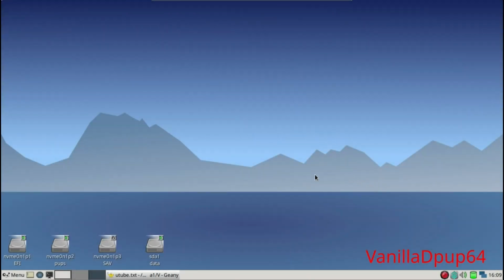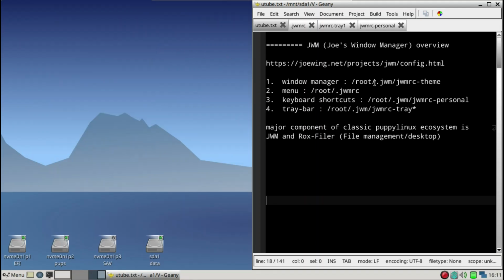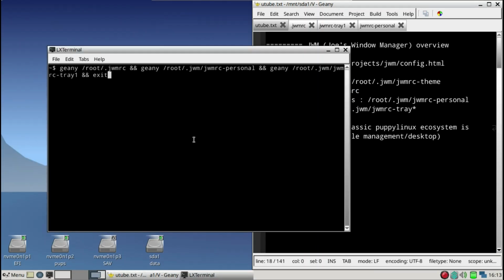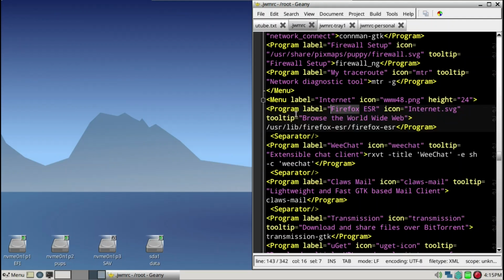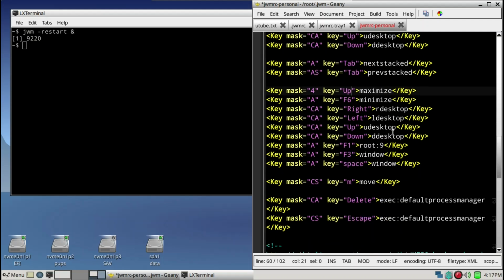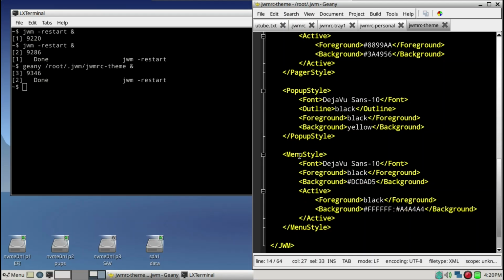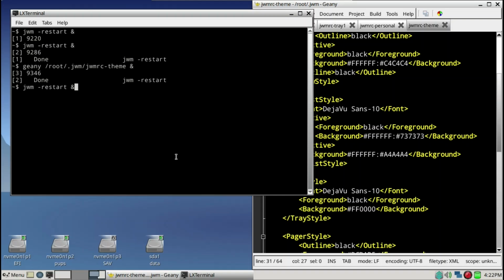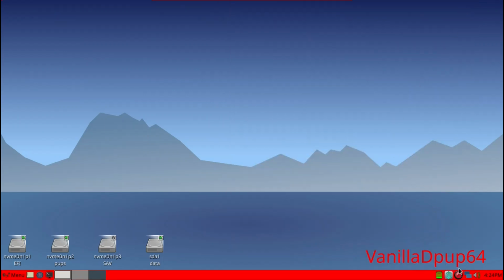JWM overview using vanilladpup64 puppylinux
@puppy_BYTE show basic overview of JWM (Joe's Window Manager) in puppylinux.

1.  window manager : /root/.jwm/jwmrc-theme
2.  menu : /root/.jwmrc
3.  keyboard shortcuts : /root/.jwm/jwmrc-personal
4.  tray-bar : /root/.jwm/jwmrc-tray1